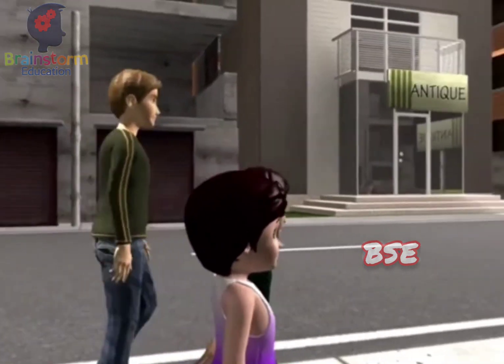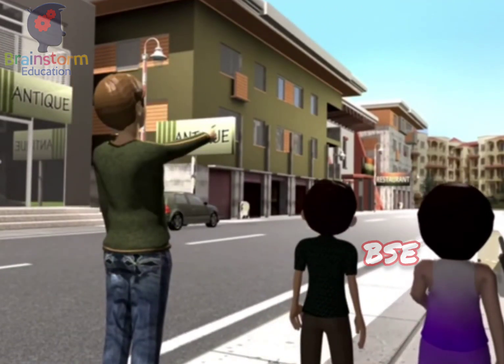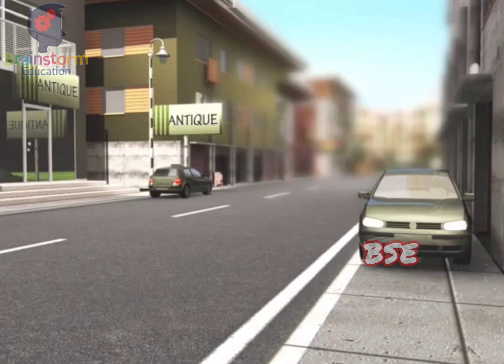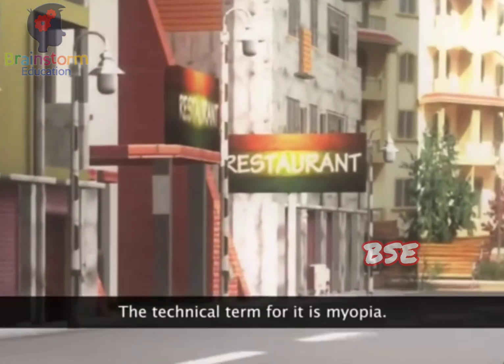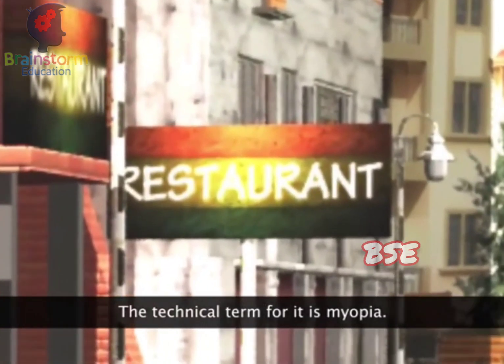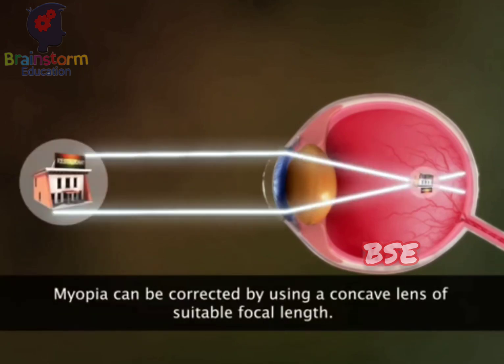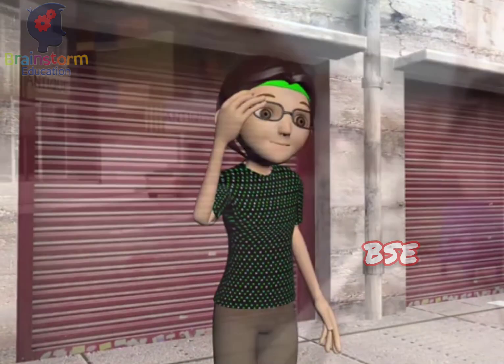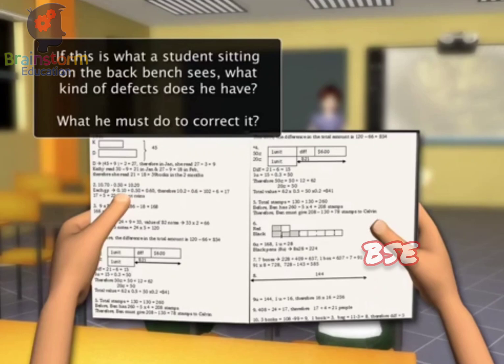Defects of Vision and their Corrections BrainStorm Education